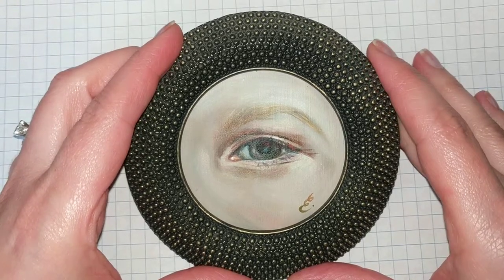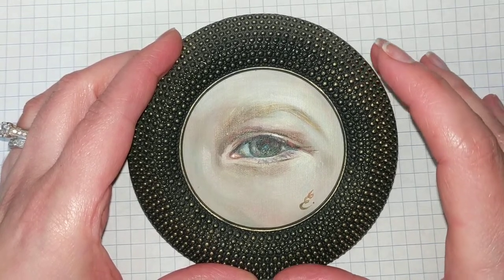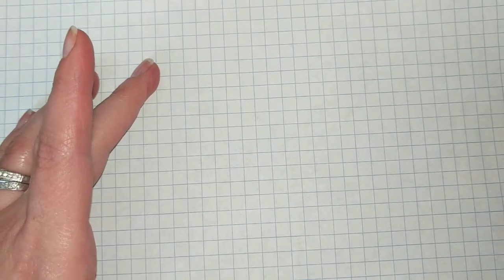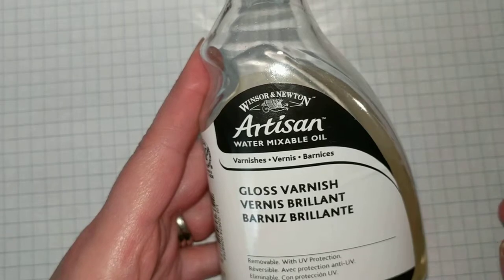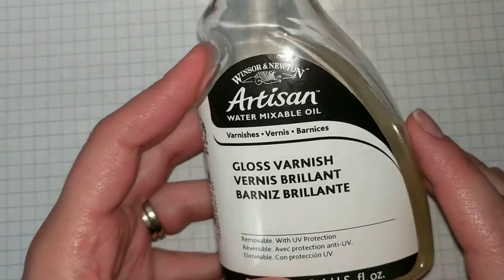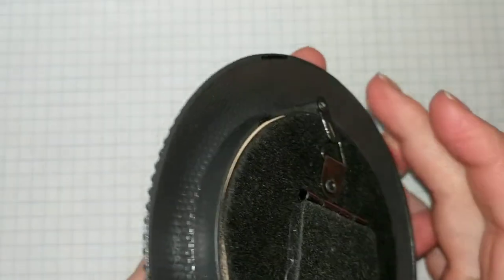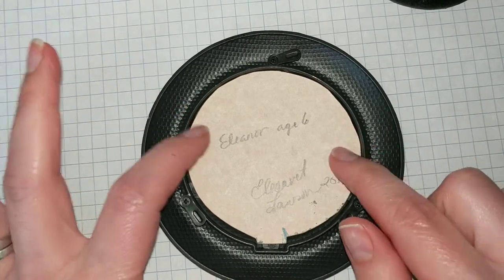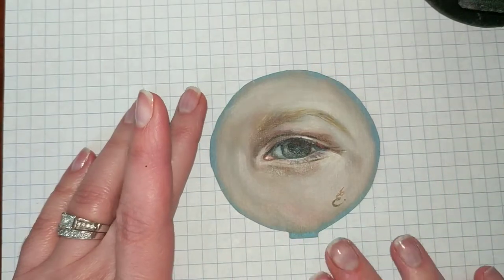Varnish with Winsor&Newton Artisan Water Mixable Oil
Today I will be showing you how I varnish a small painting and the tools I use to do that with.

Copyright ElesavetLawson2019